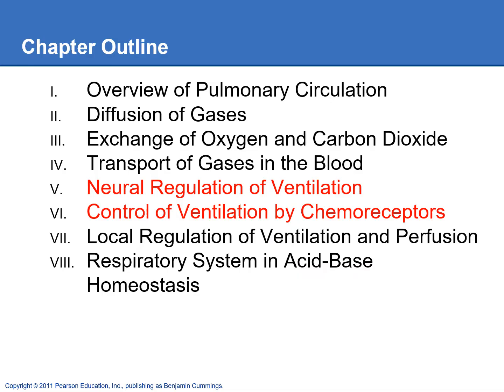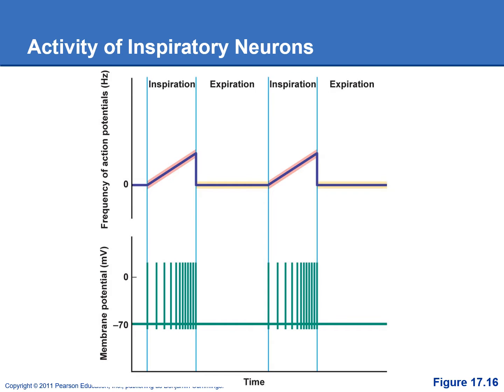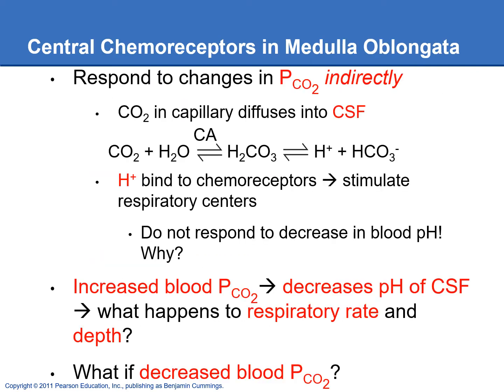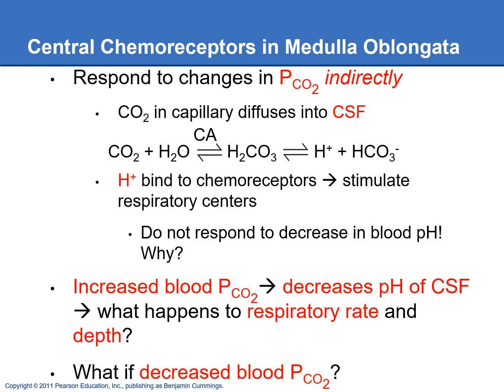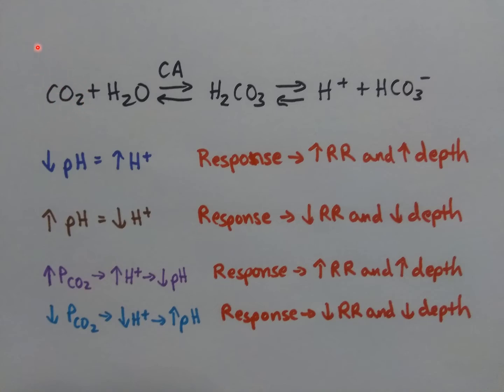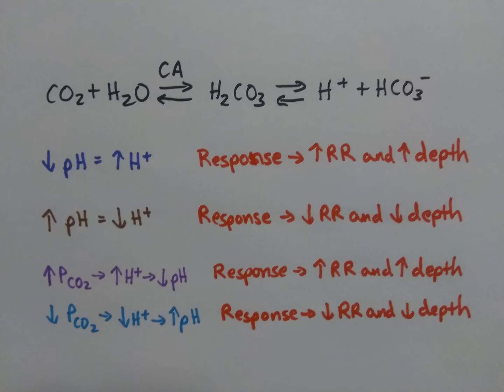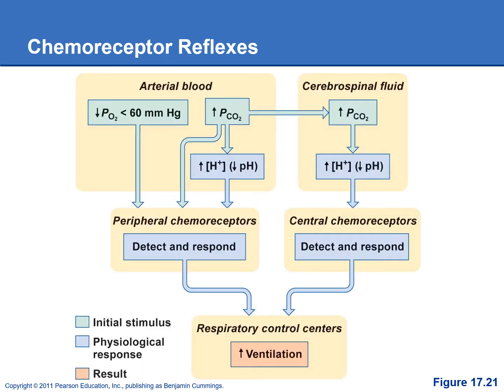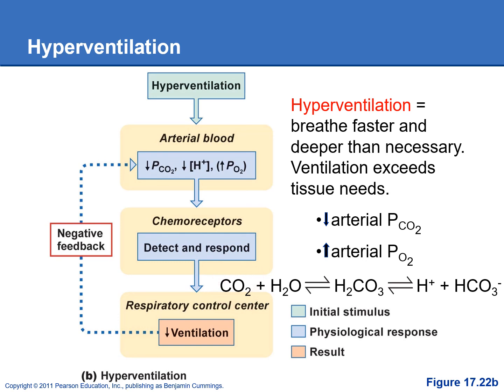2420 Ch17 Neural Regulation of Ventilation Audio